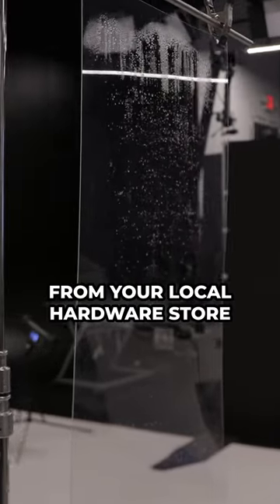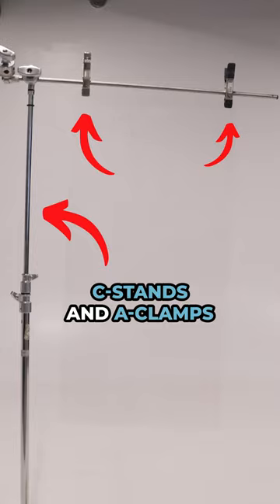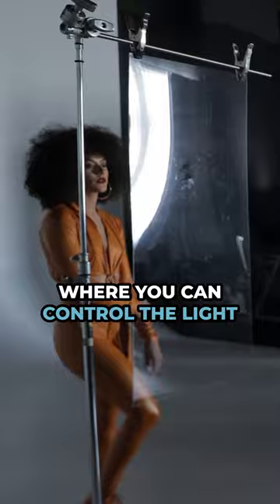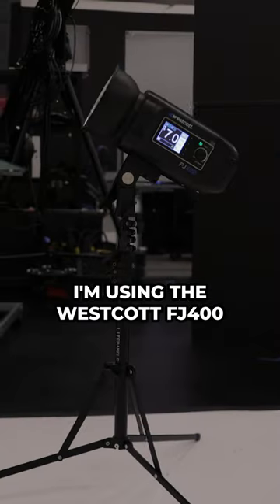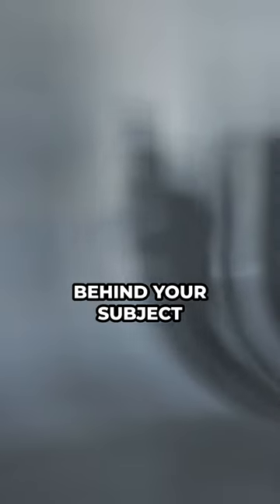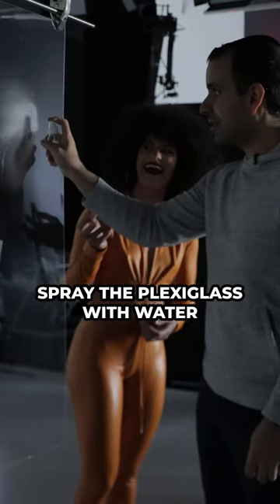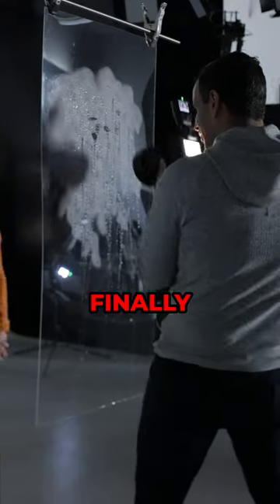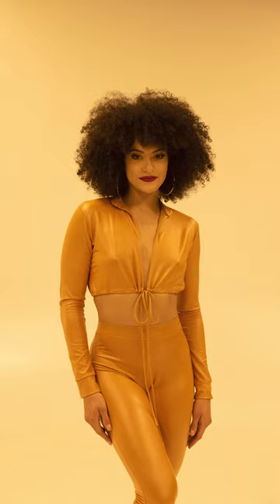Creative Portraits with Plexiglass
Want to get creative with your portrait photography? Try shooting through plexiglass!

➡️ Jump into our FREE 1-Hour photography masterclass via the link in our profile